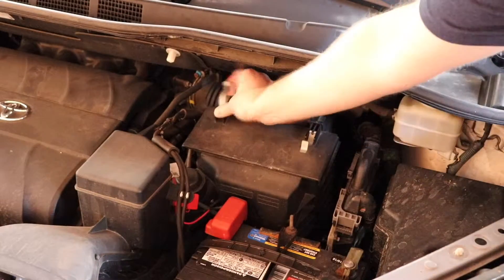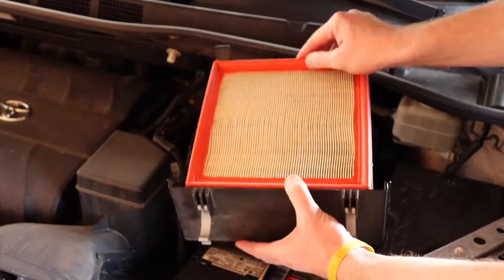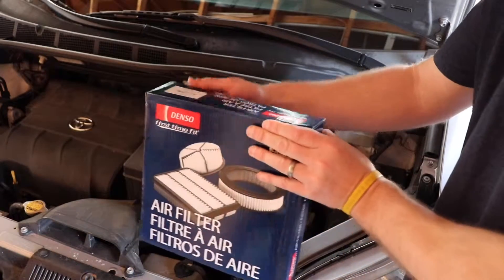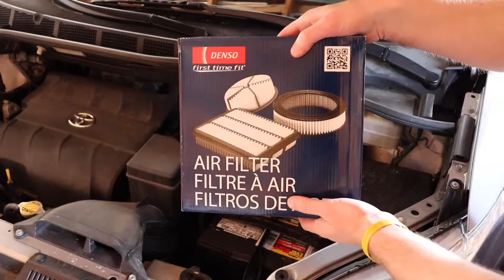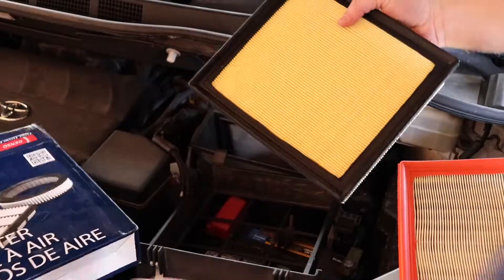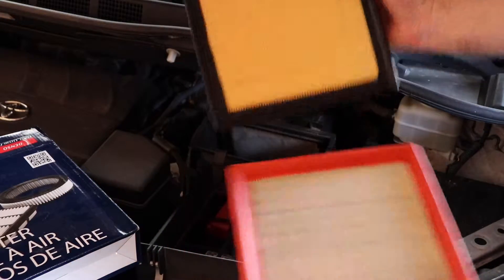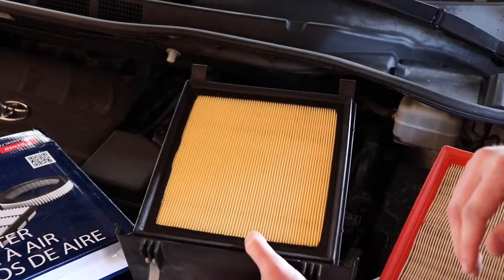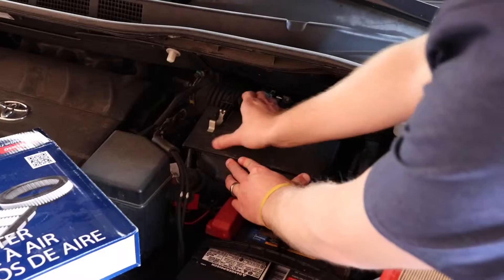Toyota Sienna Air Filter Change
In this video I show you how to change an air filter in a Toyota Sienna. An easy way to save yourself some money by doing it yourself!